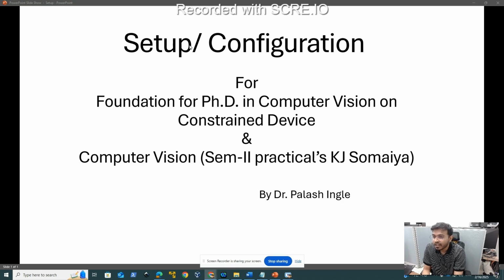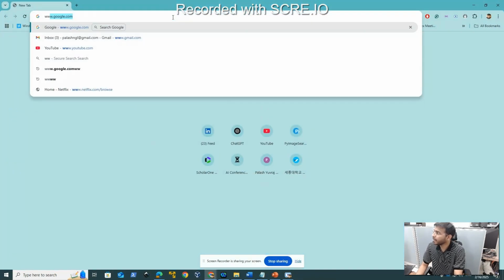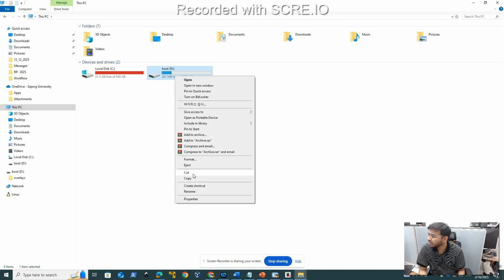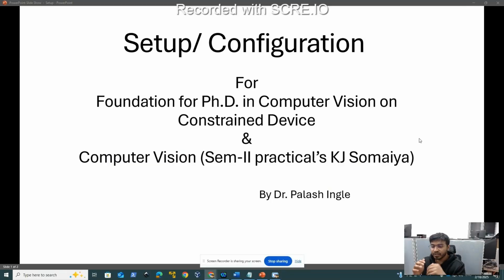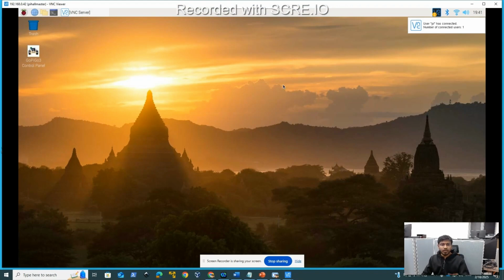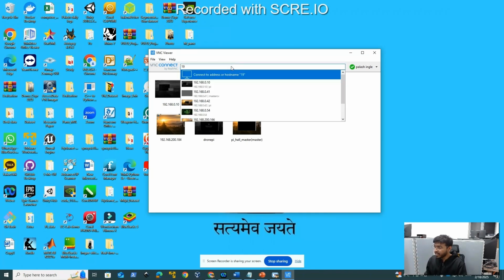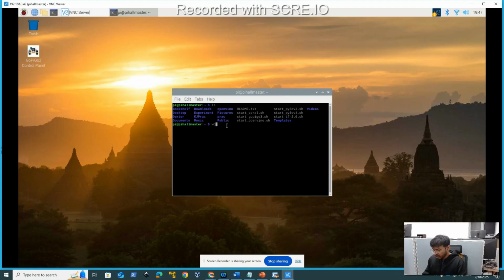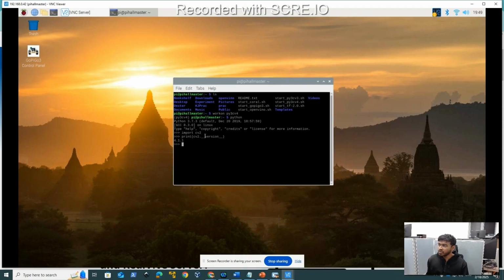Setup of OpenCV on Raspberry Pi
The  Computer Vision Practical for the Sem-II, K J Somaiya University Student, and these videos are also for the PhD student to build the foundation concerning Raspberry Pi and Vision Algorithm.